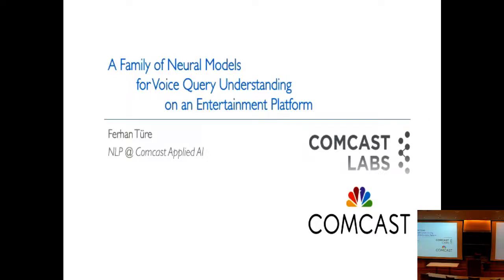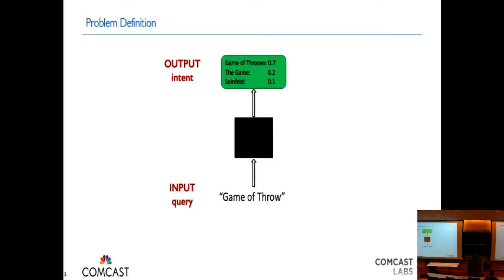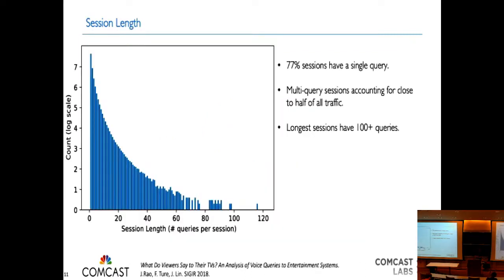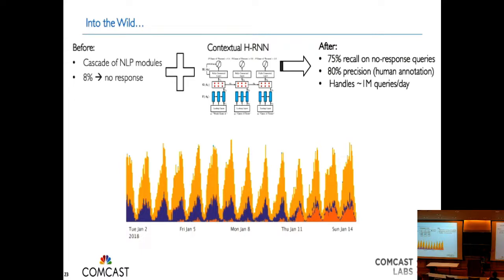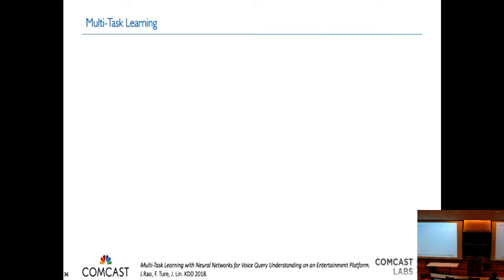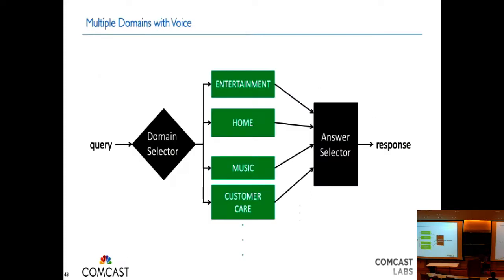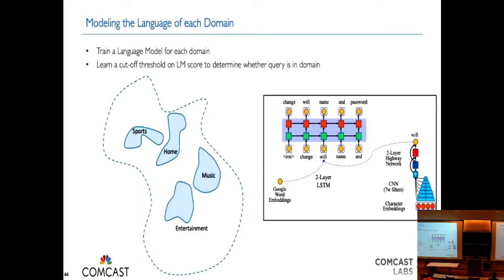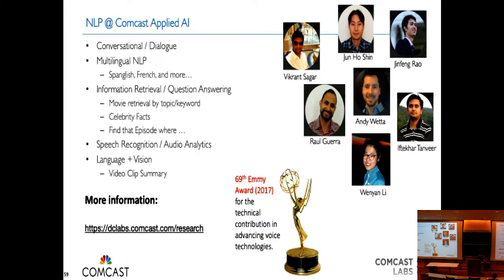Retrieving Complex Answers through Knowledge Graph and Text -- Laura Dietz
Abstract

We all turn towards Wikipedia with questions we want to know more about, but eventually find ourselves on the limit of its coverage. Instead of providing “ten blue links” as common in Web search, why not answer any web query with something that looks and feels like Wikipedia? This talk is about algorithms that automatically retrieve and identify relevant entities and relevant relations and can identify text to explain this relevance to the user. The trick is to model the duality between structured  knowledge and unstructured text. This leads to supervised retrieval models can jointly identify relevant Web documents, Wikipedia entities, and extract support passages to populate knowledge articles.

Biography

Laura Dietz is an Assistant Professor at the University of New Hampshire, where she teaches “Information Retrieval” and “Data Science for Knowledge Graphs and Text”. She coordinates the TREC Complex Answer Retrieval Track and runs a tutorial/workshop series on Utilizing Knowledge Graphs in Text-centric Retrieval. Previously, she was a research scientist in the Data and Web Science group at Mannheim University, and a research scientist with Bruce Croft and Andrew McCallum at the Center for Intelligent Information Retrieval (CIIR) at UMass Amherst. She obtained her doctoral degree with a thesis on topic models for networked data from Max Planck Institute for Informatics, supervised by Tobias Scheffer and Gerhard Weikum.